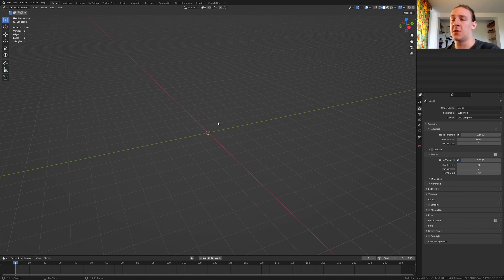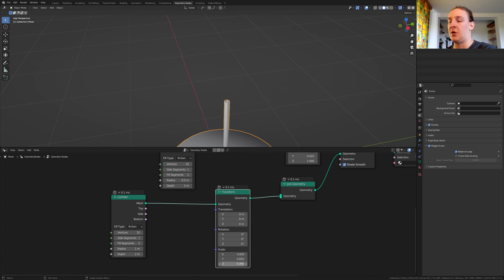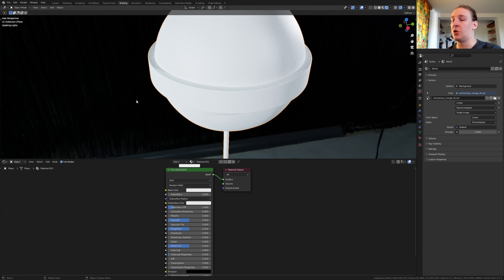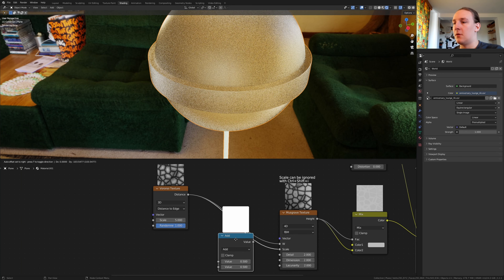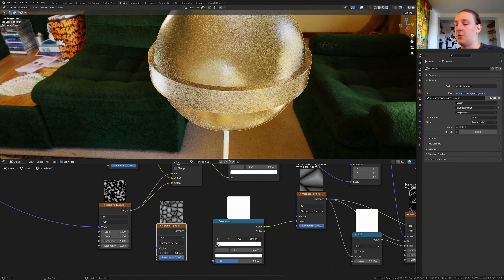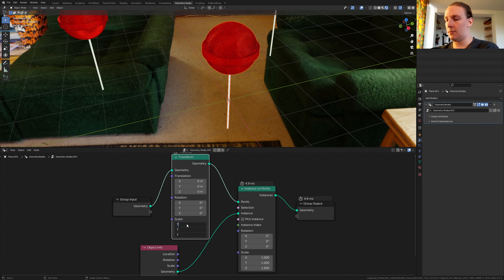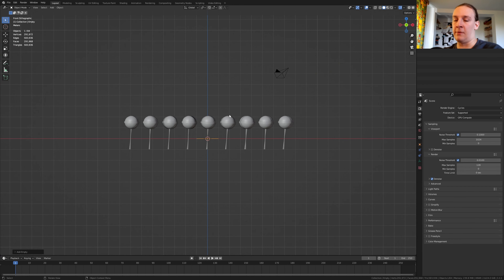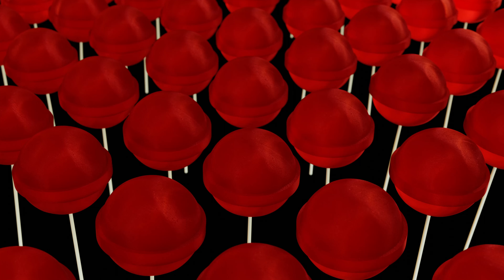Create a REALISTIC procedural lollipop with geometry nodes! | Blender tutorial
In this Blender tutorial, we'll learn how to create a realistic procedural lollipop with geometry nodes. By following along, you'll be able to create lollipops that look incredibly realistic!

Lollipops are a popular dessert, and with good reason. They're fun to make and look great once they're finished. In this blender tutorial, we'll be learning how to create realistic procedural lollipops with geometry nodes. By following along, you'll be able to create lollipops that look incredibly realistic!

If you're looking to learn more about Blender lollipops, or want to create some delicious treats for yourself or your friends, be sure to check out this blender tutorial!

Get the Blender file here

*links marked with * are affiliate links Affiliate Link (I am paid a commission for purchases made using this link) I am getting paid if you choose to make a purchase through this link. I only promote products that I personally use.
I am paid a commission for purchases made using this link.

Timestamps:
0:00 - 2:26 Geometry nodes
2:27 - 7:00 Shading
7:01 - 8:22 Instancing the lollipop
8:23 - 9:28 Camera setup
9:29 - 10:00 Render properties
10:01 Compositing